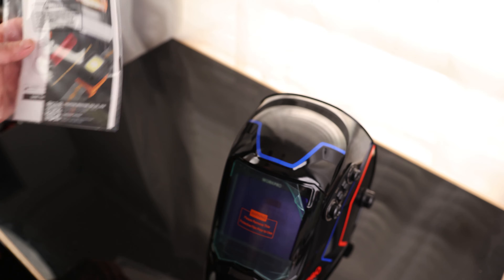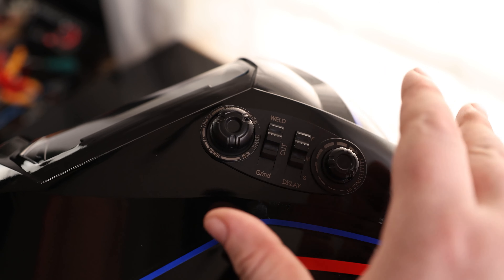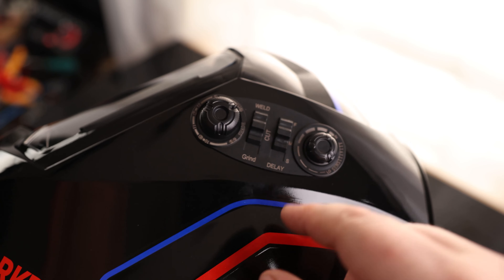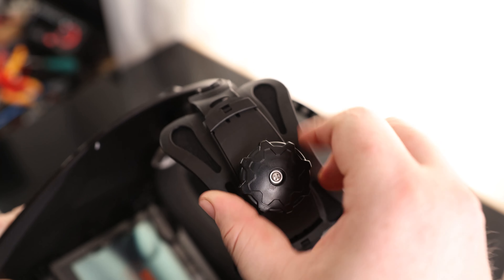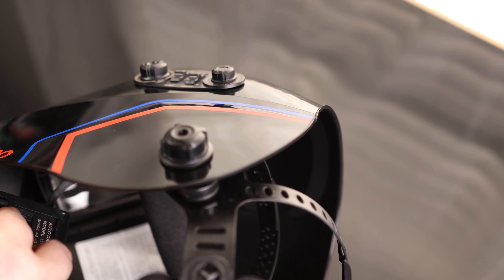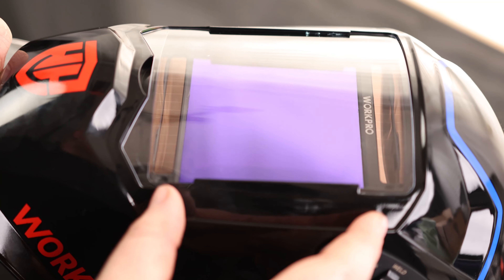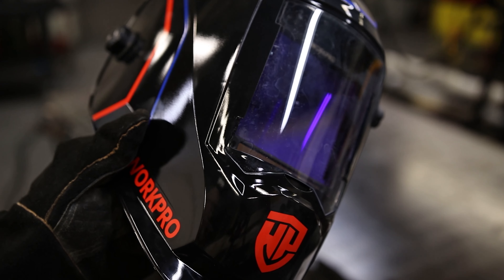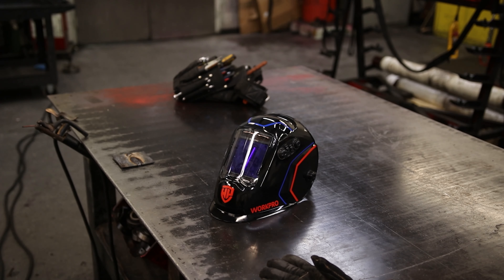WORKPRO Welding Helmet, True Color Auto Darkening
WORKPRO Welding Helmet
True Color Auto Darkening 1/1/1/2 Large Viewing Welding Mask Hood, 4 Arc Sensor Automatic Solar Welder Shield for Mig Tig Arc Paw